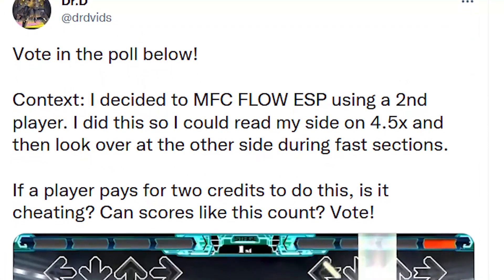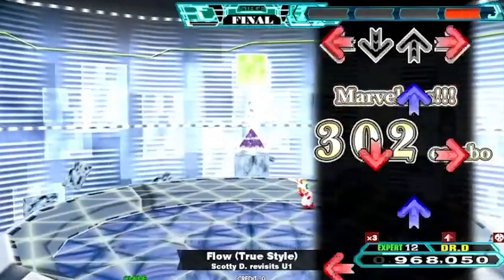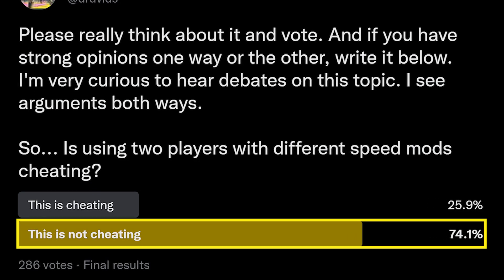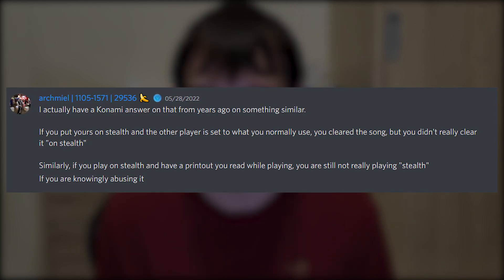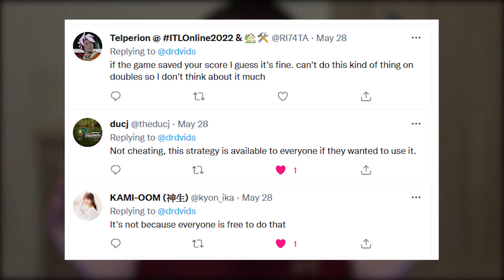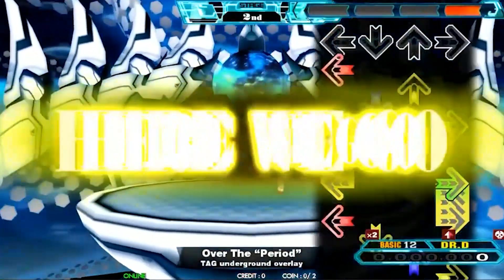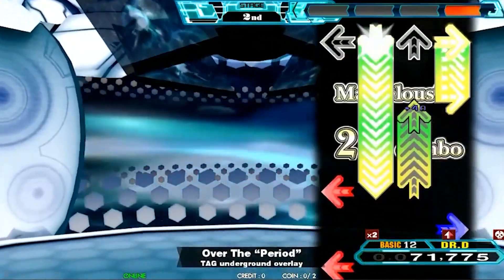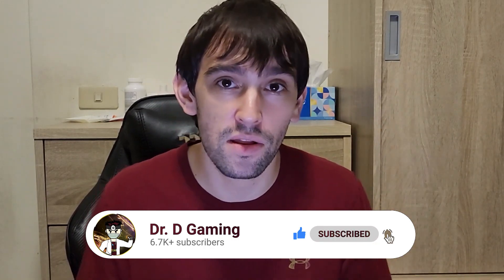Is "Cross-reading" in DDR CHEATING??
Timestamp:
00:00 Beginning of video + Poll on Twitter
02:21 Poll results
02:59 "This is cheating" points
06:30 "This is NOT cheating" points
08:59 Over The "Period" Beginner
12:27 Flow (True Style) MFC
13:20 What do I think?
15:22 Conclusion
17:49 Outro

Song used in this video:
- Dance Phenomena by BEMANI Sound Team "Captain KING"
- Pump Pump Pump by kors k
- Surface by Stessie
- Over The "Period" by TAG underground overlay
- ANTI ANTHEM by BEMANI Sound Team "ZAQUVA"
- Next Phase by Dazsta

Dr. D is based in Taiwan and is a huge enthusiast of Konami's most revolutionary rhythm game in the Bemani series: DanceDanceRevolution. He creates valuable content surrounding the game and also obtaining MFCS and PFCs (Marvelous/Perfect Full Combos), feats not many DDR players can accomplish. Dr. D has more than 900 MFCs in the game's current iteration, DDR A3 (currently only available on gold cab). His mission is to build a community of DDR players, regardless of skill level. You can catch him live on his Twitch or Youtube channel, where he documents all of his stream highlights and MFCs.

Dance Dance Revolution (DDR), also known as Dancing Stage, is a music video game series produced by Konami. Introduced in Japan in 1998 as part of the Bemani series, and released in North America and Europe in 1999, Dance Dance Revolution is the pioneering series of the rhythm and dance genre in video games. Players stand on a "dance platform" or stage and hit colored arrows laid out in a cross with their feet to musical and visual cues. Players are judged by how well they time their dance to the patterns presented to them and are allowed to choose more music to play to if they receive a passing score. The series' current version is Dance Dance Revolution A3, released in 2022.